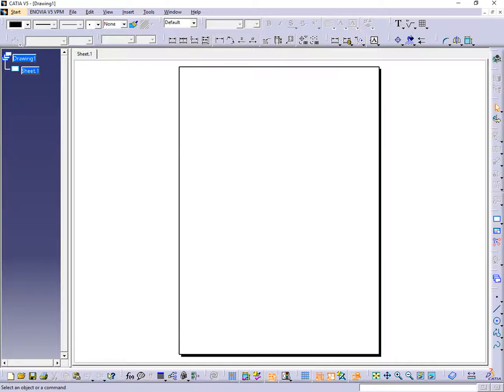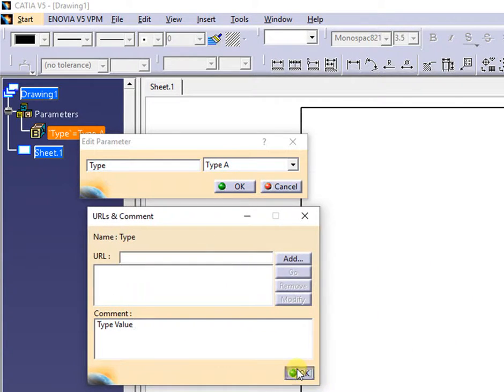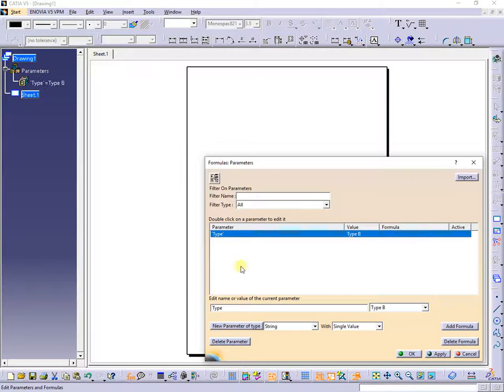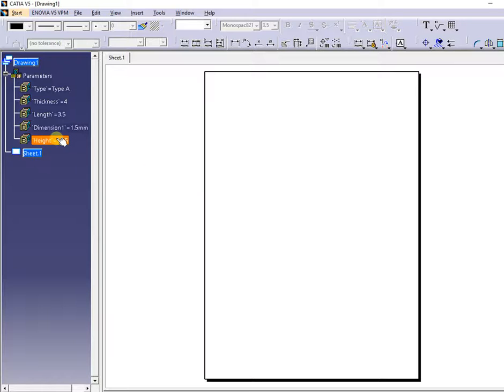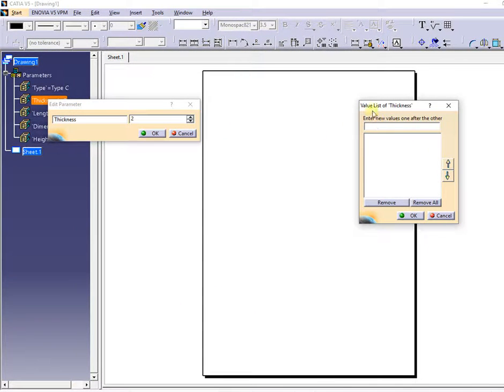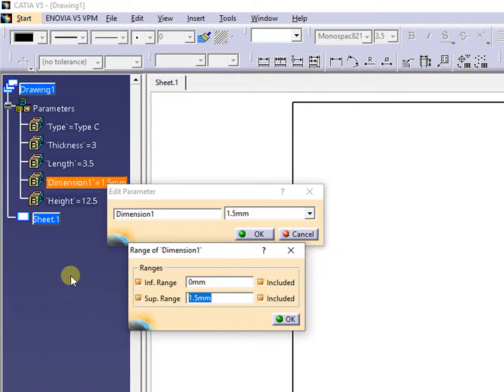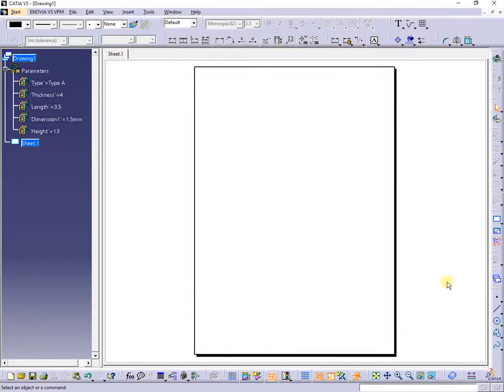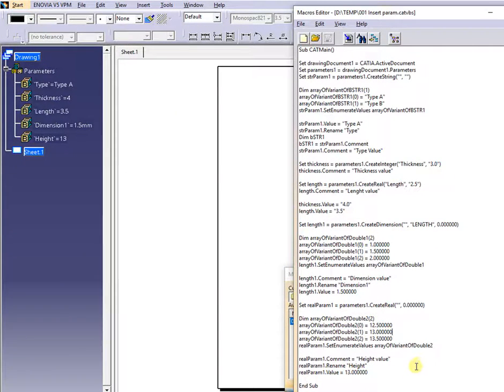CATIA using parameters in drawing - Part 1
Part 1 - Inserting parameters: manual / macro